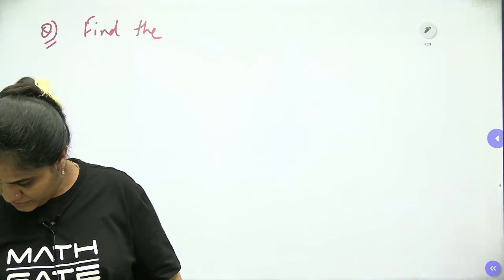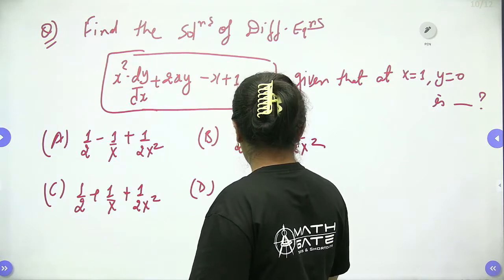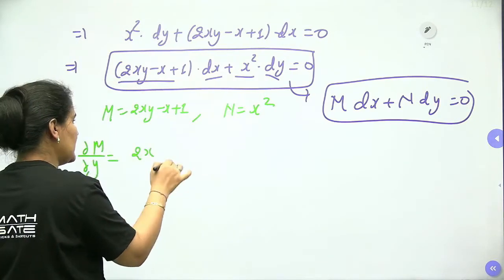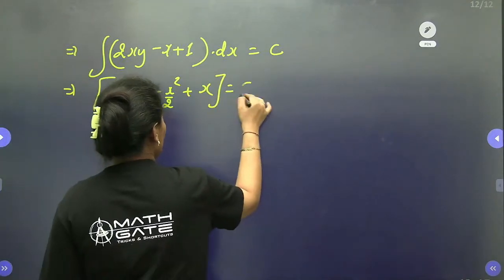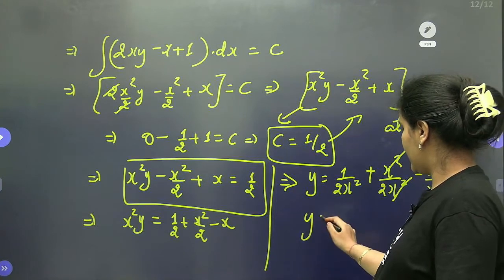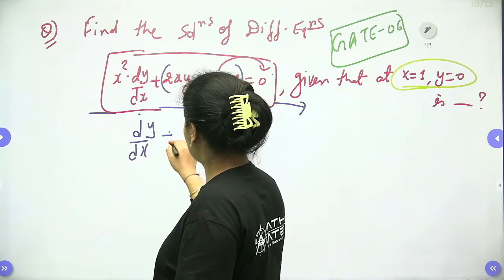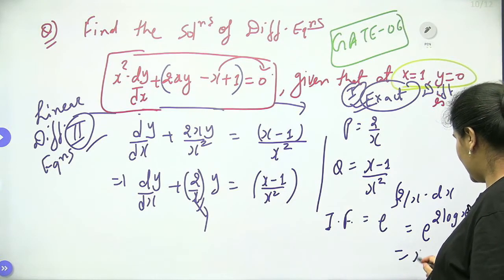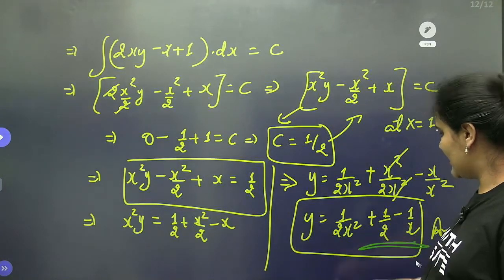Exact Equation GATE Problem I Differential Equation I Engineering Mathematics by Priyanka Sharma Mam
Keep Learning…❤️
Keep Sharing…. ❤️